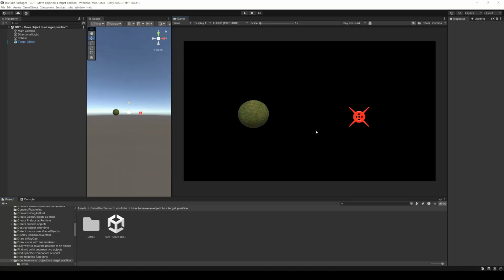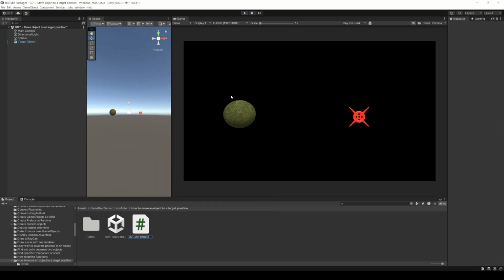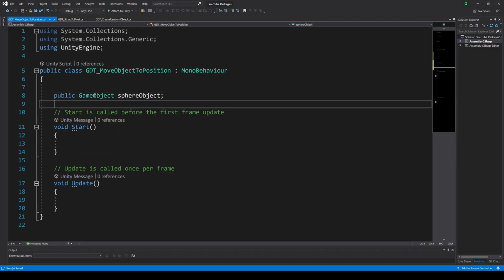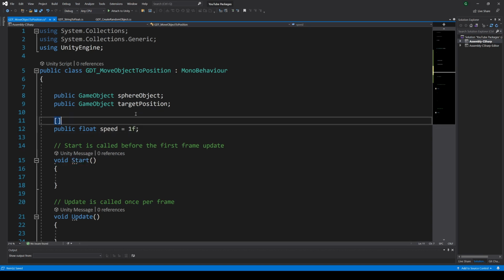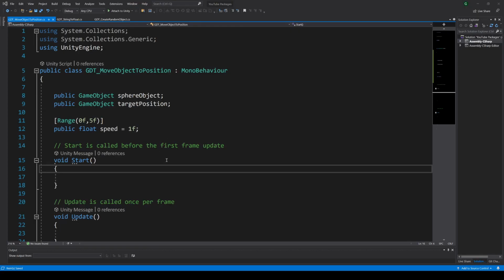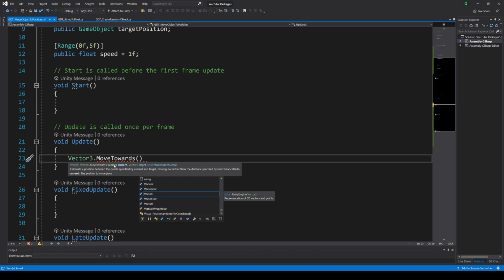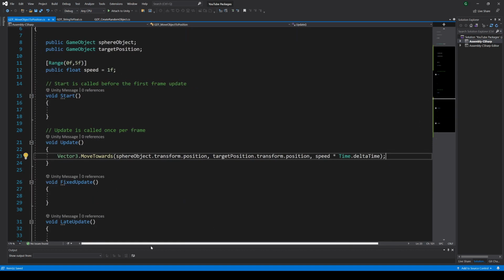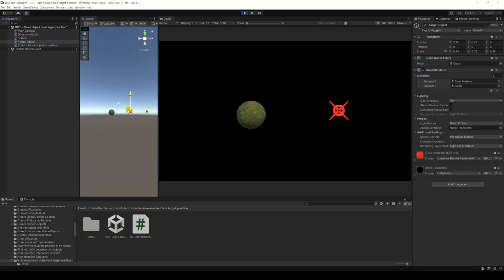Make Objects Chase/Follow in Unity (Smooth & Lag-Free Movement)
🎯 **Unity Object Following: Create Perfect Tracking Movement**

In this video we see how to move a GameObject to a target position in Unity.
For that we use the MoveTowards functions from Vector3, a function that requires three parameters, the current position, the target position and the distance to move from the current position to the target position, for that distance you can use the movement speed multiplied by Time.deltaTime.
This solution could be useful to create an enemy that follows the player in Unity.